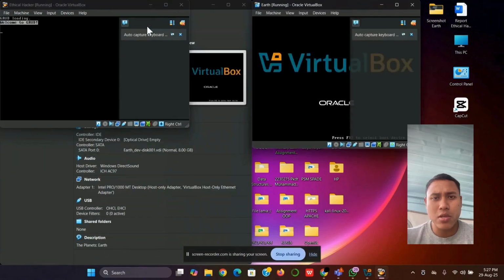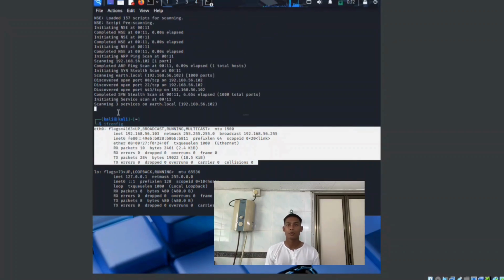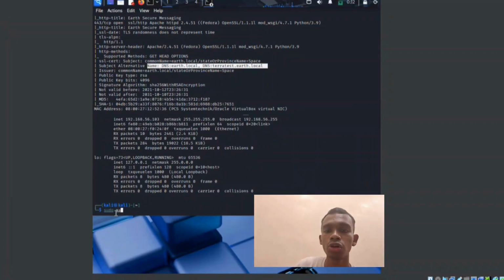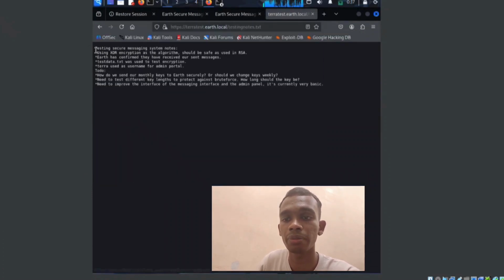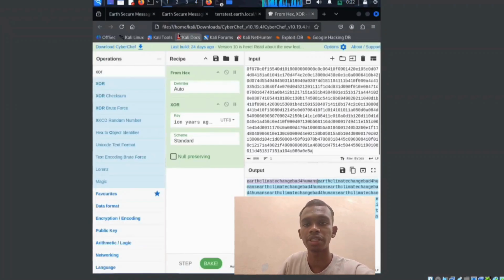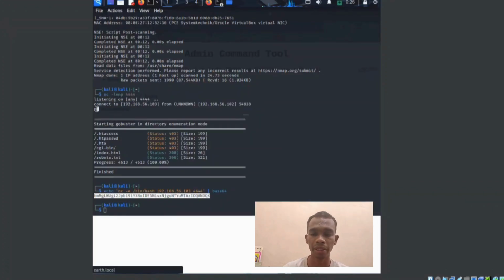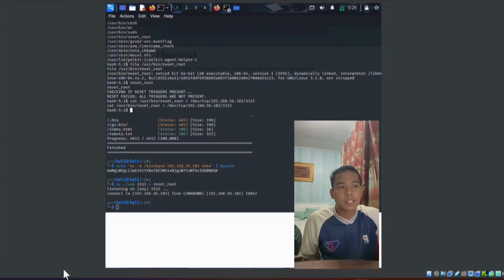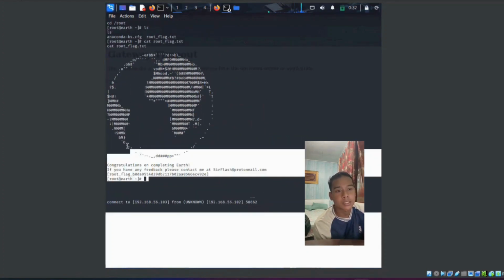Video Pen Test on VM Earth Group Ammar, Luqman, Ishbad, Poorush